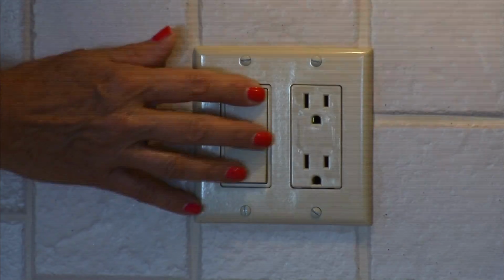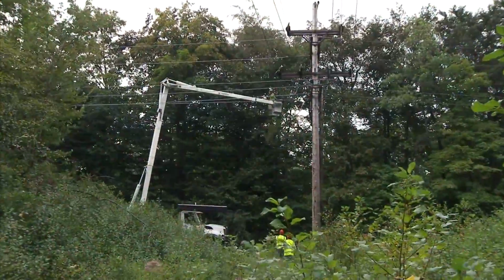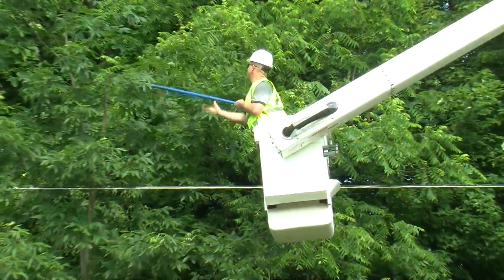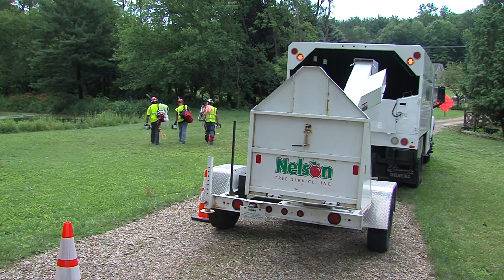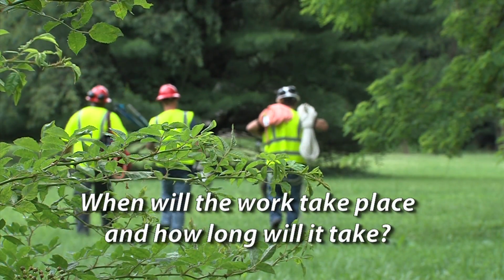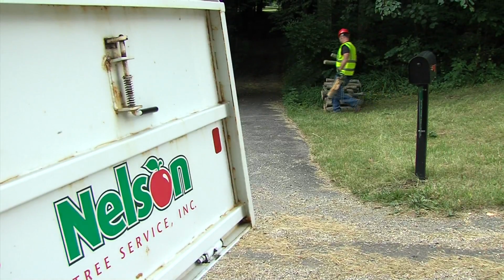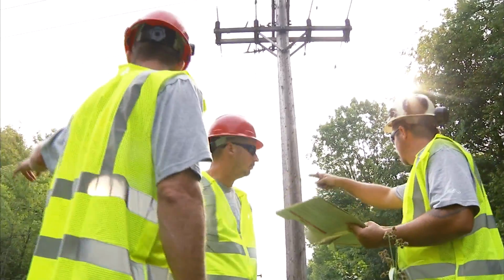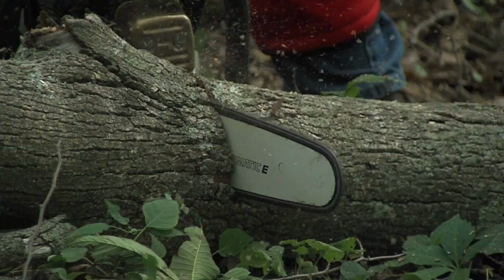Nelson Tree Service Inc Homeowner Video 2